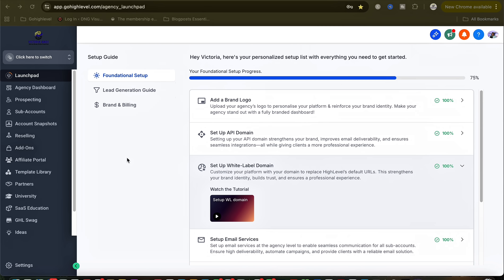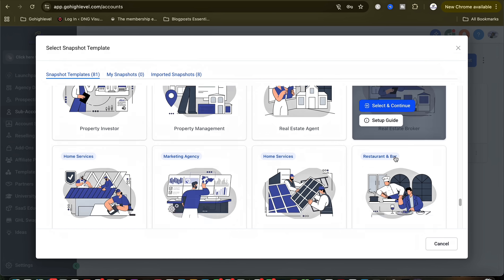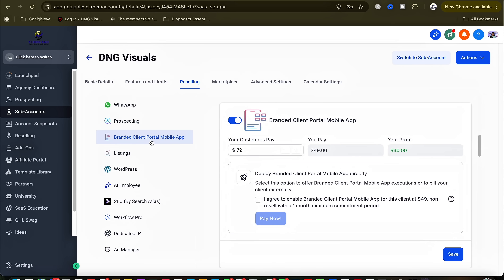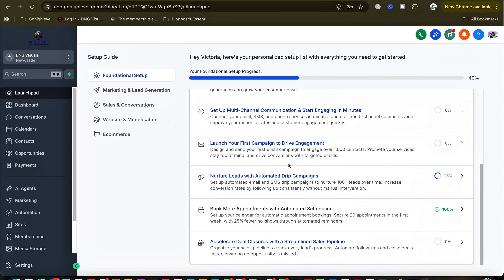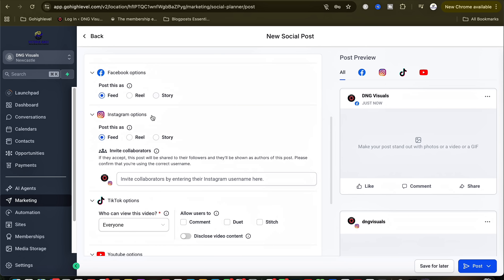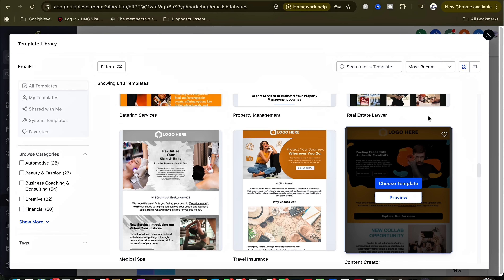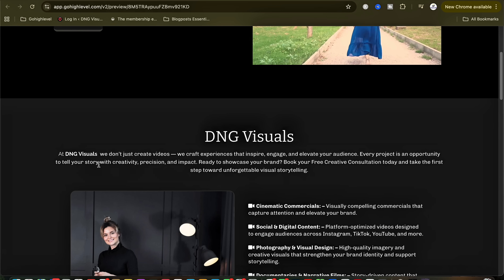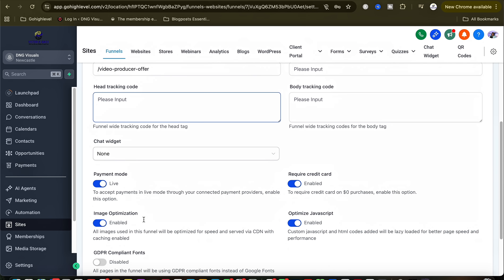How to set up Sub-account with Highlevel Marketing (as a beginner)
00:00 tired of paying for different tools to run your business?
02:19 This is what using highlevel CRM looks like
16:00 Don't miss this extended free trial
Have questions? Hit the comment button.

Tired of juggling multiple tools for your small business? Discover how an this all in one platform can help with digital marketing, lead generation, and marketing automation. Simplify your workflow and optimize your marketing funnel with the right marketing tools to bring in more profit to your business.
My filming equipments
highlevel crm,gohighlevel in 2026,highlevel 2026,highlevel still worth it in 2026,victoria ajadi,digital marketing for small business,highlevel marketing,The ONLY Marketing Tool You Need to Build your Business,gohighlevel tutorial,gohighlevel training,gohighlevel crm,gohighlevel overview,why you need gohighlevel crm,highlevel marketing platform,how to use go highlevel,gohighlevel saas,how to use gohighlevel
highlevel crm,gohighlevel in 2026,highlevel 2026,highlevel still worth it in 2026,victoria ajadi,digital marketing for small business,highlevel marketing,The ONLY Marketing Tool You Need to Build your Business,gohighlevel tutorial,gohighlevel training,gohighlevel crm,gohighlevel overview,why you need gohighlevel crm,highlevel marketing platform,how to use go highlevel,gohighlevel saas,how to use gohighlevel,small business,how to build your business
highlevel crm,gohighlevel in 2026,highlevel 2026,highlevel still worth it in 2026,victoria ajadi,digital marketing for small business,highlevel marketing,gohighlevel tutorial,gohighlevel training,gohighlevel crm,gohighlevel overview,why you need gohighlevel crm,highlevel marketing platform,gohighlevel saas,how to use gohighlevel,small business,how to build your business,highlevel in 2026,is highlevel worth it in 2026,highlevel tutorial